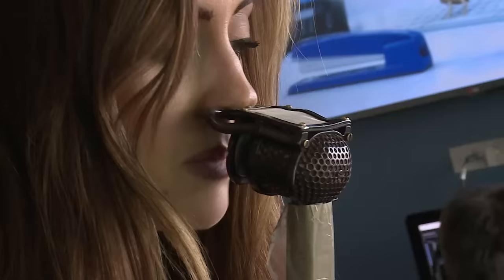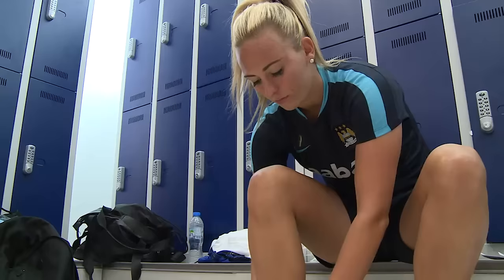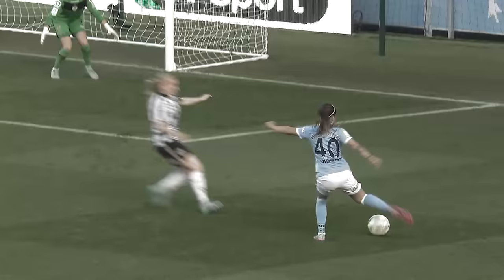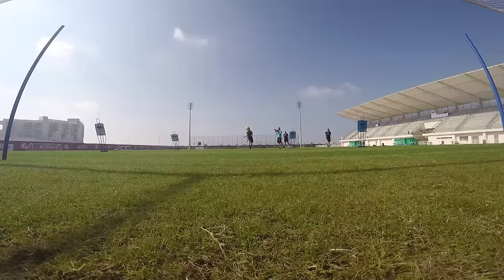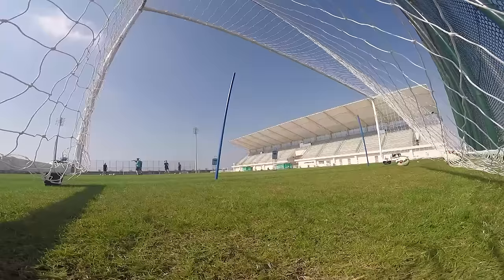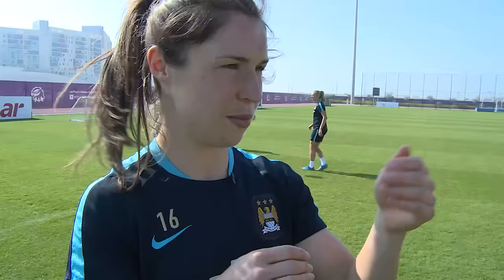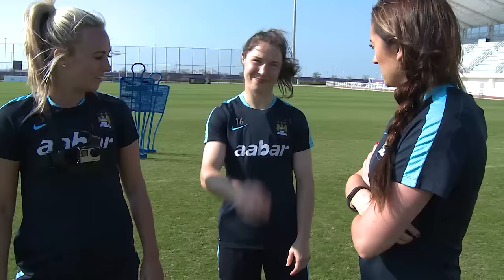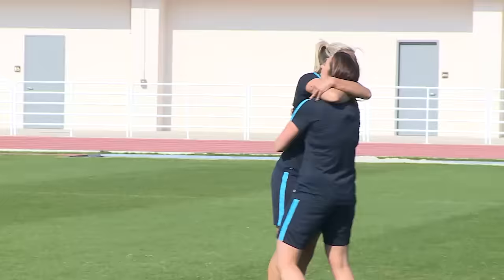HOW TO BE A FOOTBALLER | Part 4 | Attacking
CityTV's Kelly O'Donnell finishes the final chapter of her footballing education with the City Women by trying her striking instincts with Toni Duggan, Nikita Parris, Kosovare Asllani and Jane Ross.